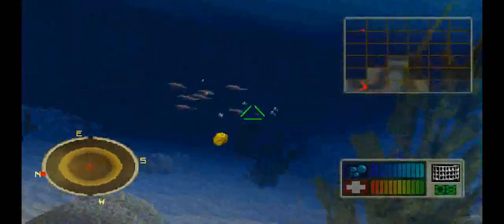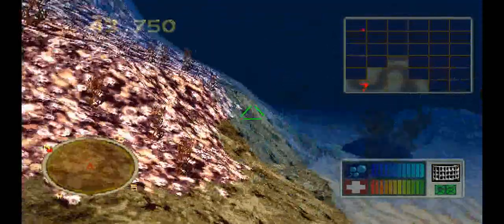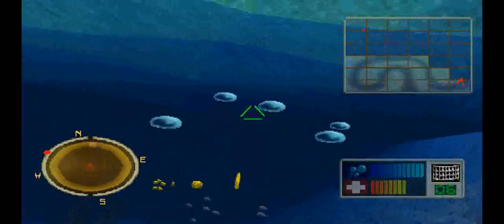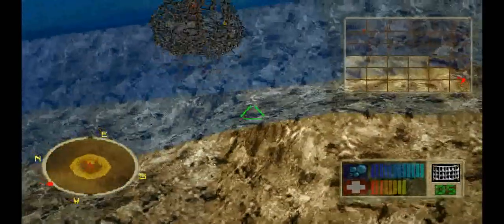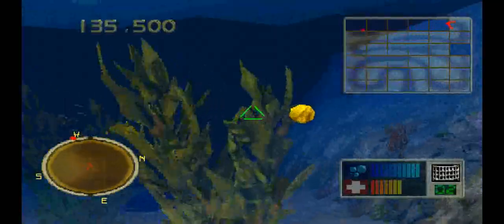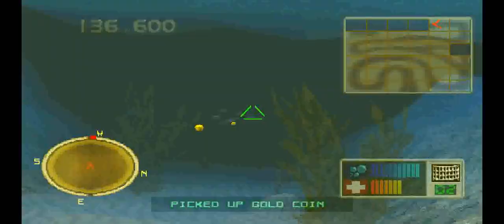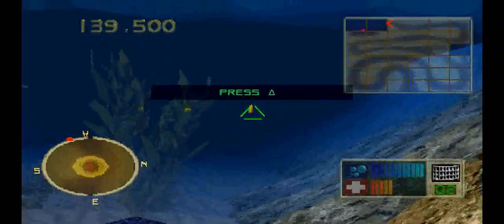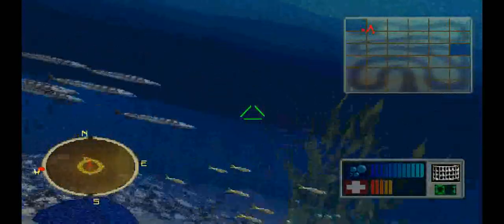Treasures of the Deep (PS1) - Mission 1: Training Dive (USN-R1)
Note: In order for my videos to be GameAnyone exclusives, I have changed my upload policy. I will still be uploading playthroughs, but in order to get the full experience, Otherwise, you will not hear any commentary from me, no matter how high you set your volume.